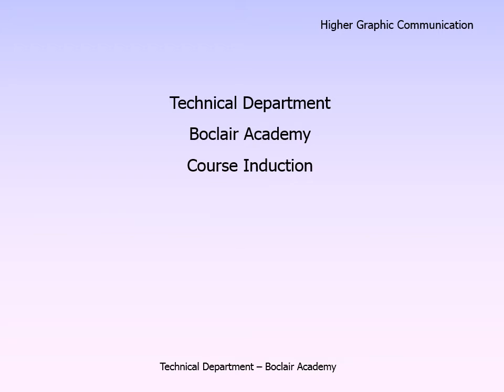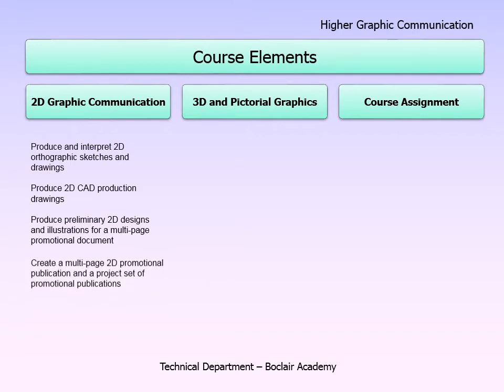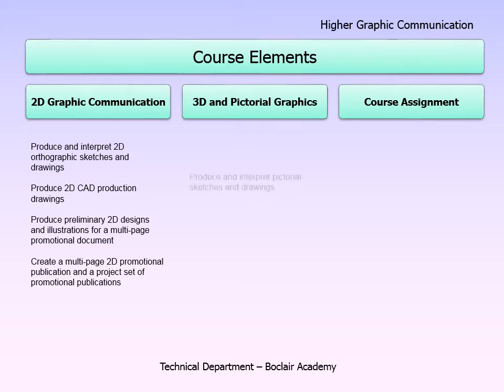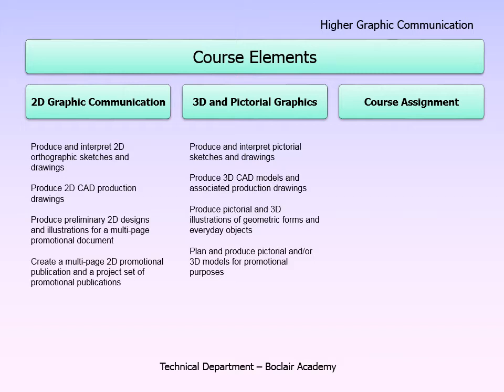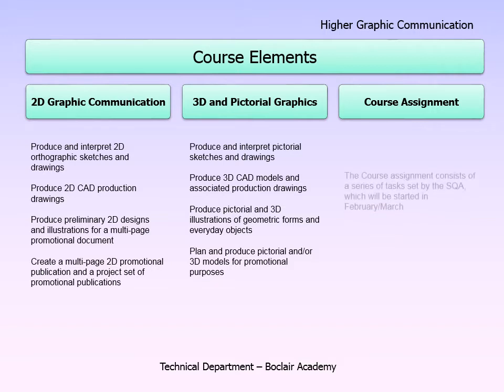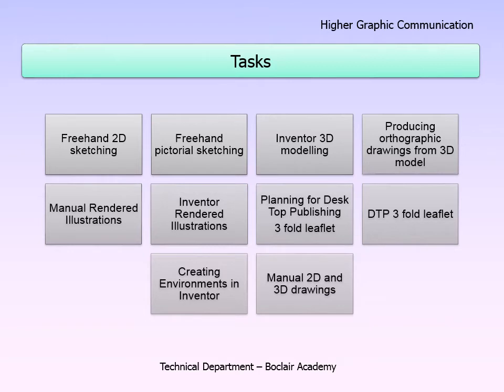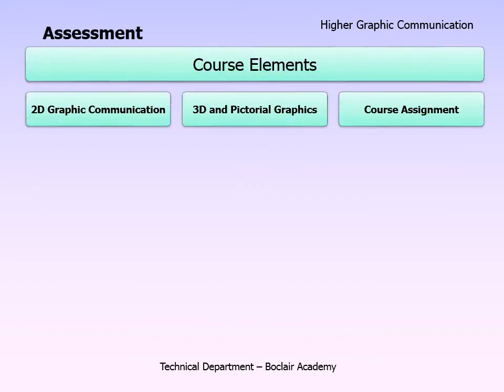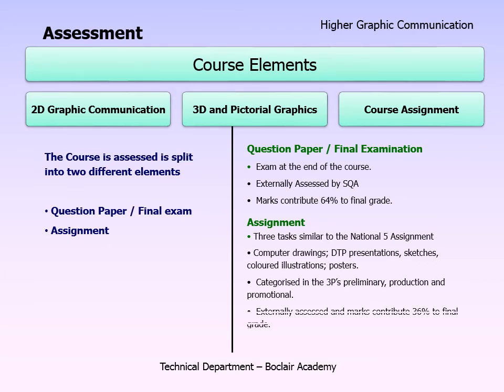Higher Graphic Communication - Course Induction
This video is intended as an introduction to the Higher Graphic Communication Course, explaining the units and what tasks will be attempted throughout the year.